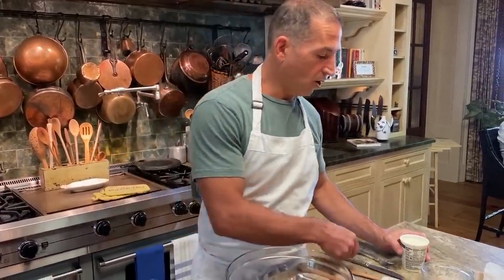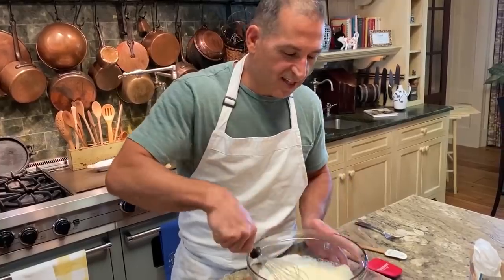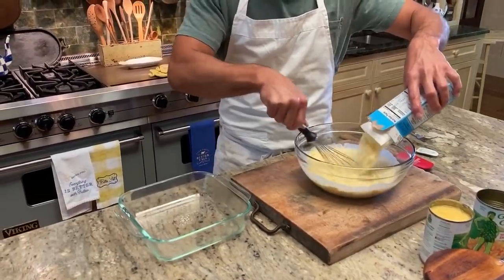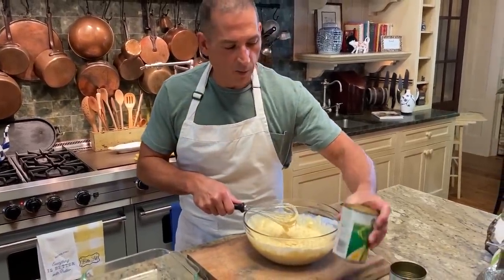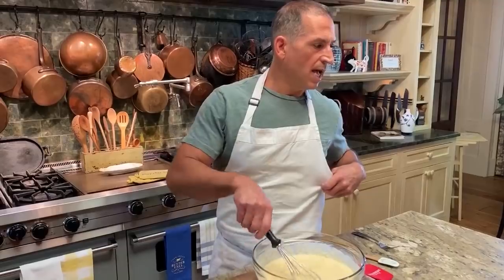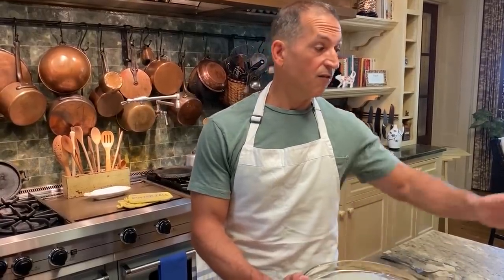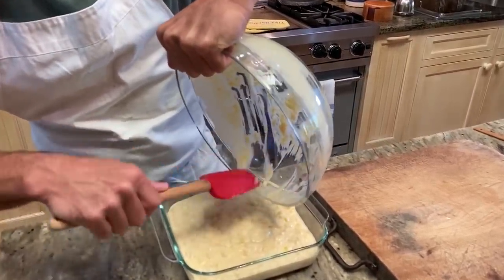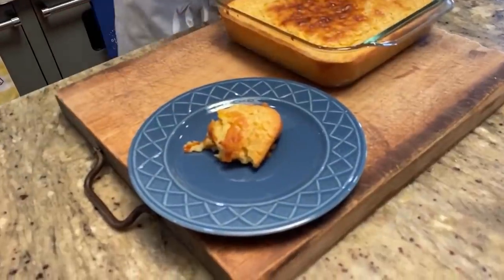Quarantine Cooking: Bobby's Lighter Corn Casserole Recipe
Quarantine Cooking: Bobby's Lighter Corn Casserole Recipe - Today Bobby’s cooking up a casserole that’s lighter than usual but super easy and still delicious…Corn casserole!